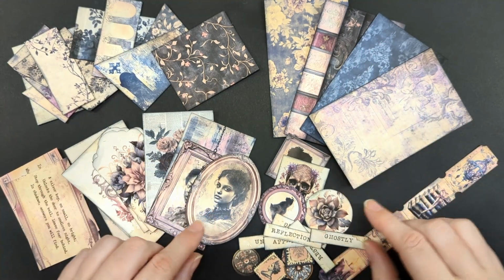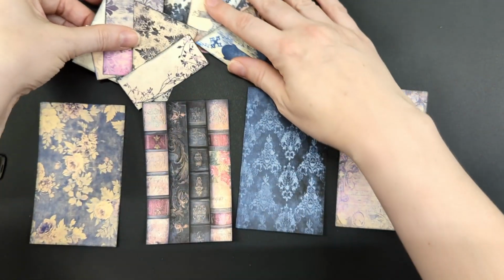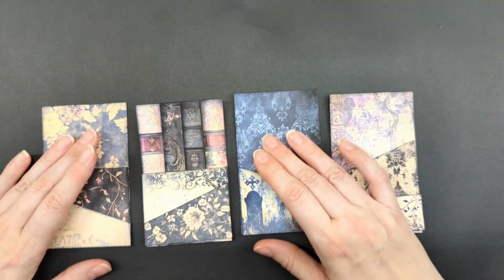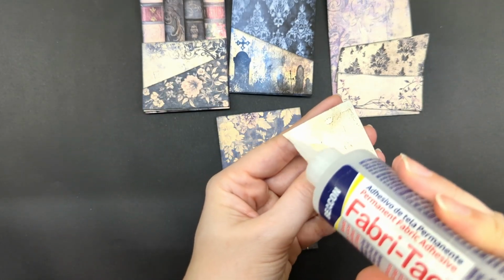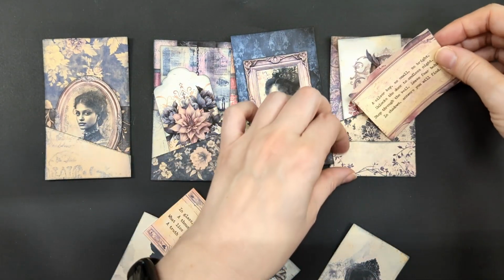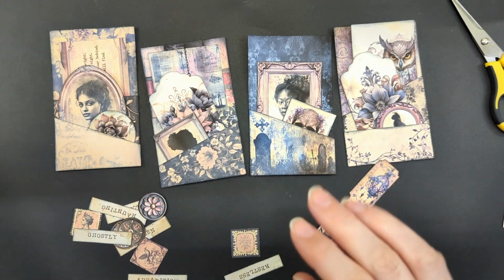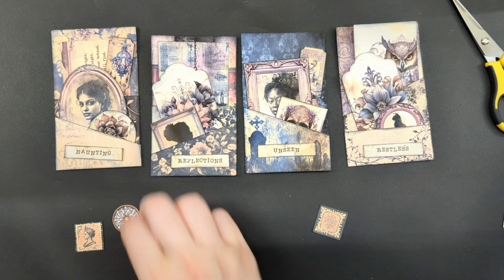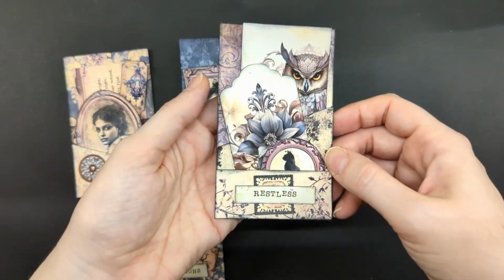Free Printable House of Shadows Tags Junk Journal Kit | Junk Journal Freebie!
This is a free printable junk journal kit you can get by signing up for my email list!
The kit will be delivered directly to your inbox!

Want all the freebies from 2024 but don't want to download them one by one? This Etsy listing includes all 19 weeks of email freebies organized and with video links (where applicable) for a small fee

If you would like more shadowy goodness you can check out these kits in my etsy shop:

Mirror of Shadows Journal Kit
House of Shadows Mini Kit
Restless Shadows Journal Paper
Restless Shadows Folio

Here are some of the supplies used when making this project.

Black Soot Distress Ink
Ink Blending Tool

See All My Favorite Supplies!

These are digital kits to print at home or with a service of your choosing. Your colors may vary a bit depending on your monitor, paper, and printer. I printed my copy of this kit with my Epson EcoTank printer on the highest quality using the papers linked in my storefront.

Amazon Printer and Paper Shopping List